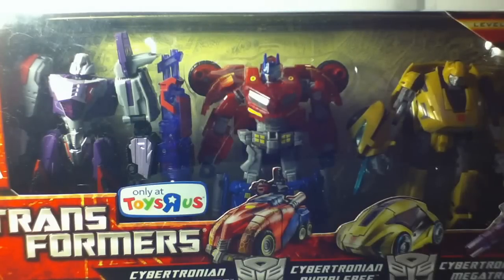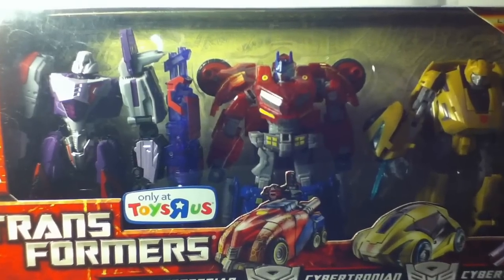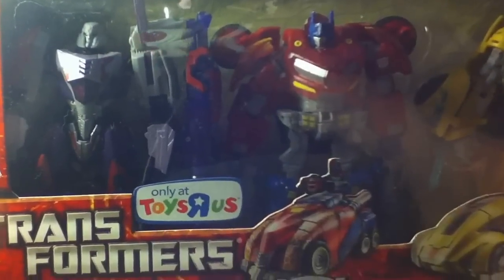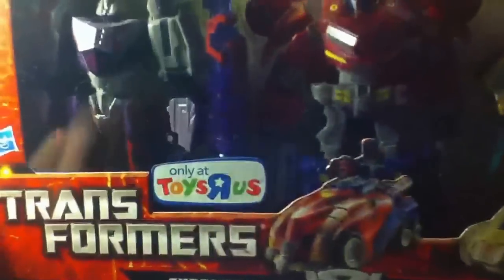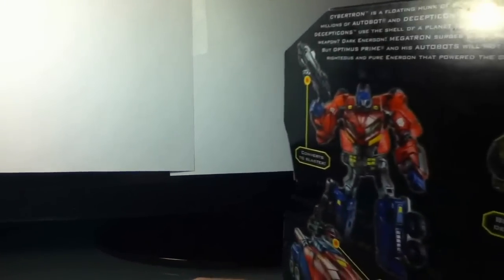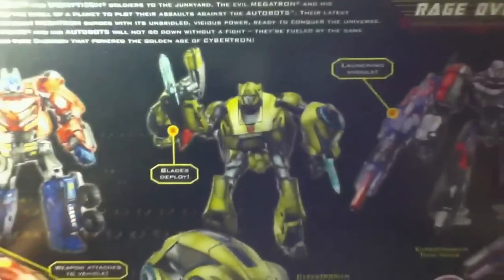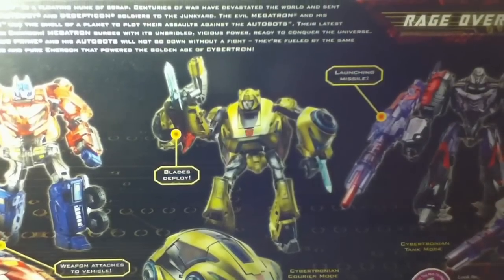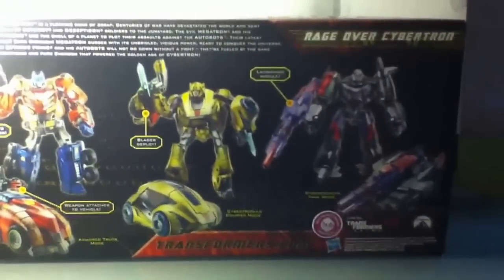Transformers War For Cybertron: Rage Over Cybertron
PICK ONE OR ALL!!!Transformers War For Cybertron: Rage Over Cybertron